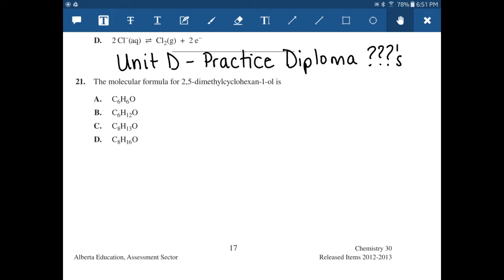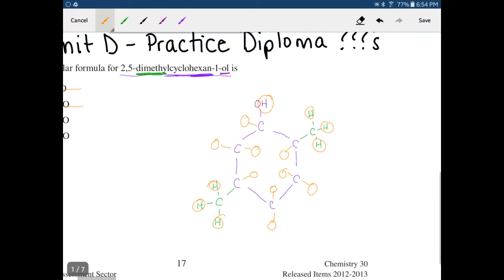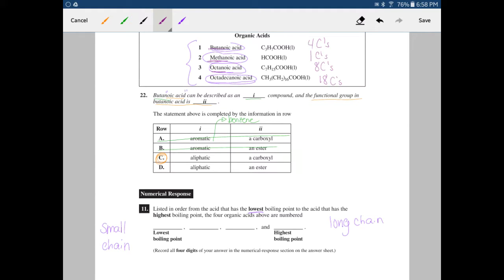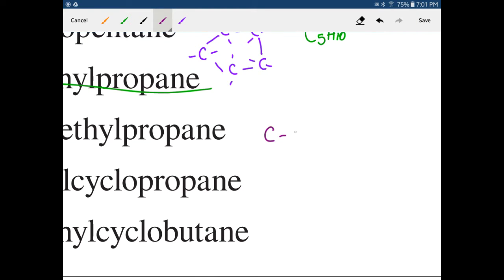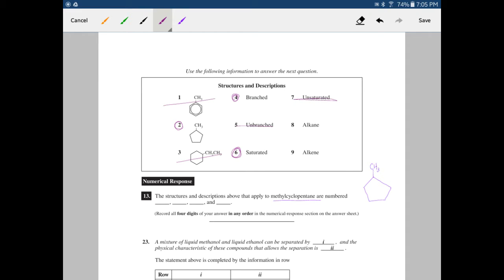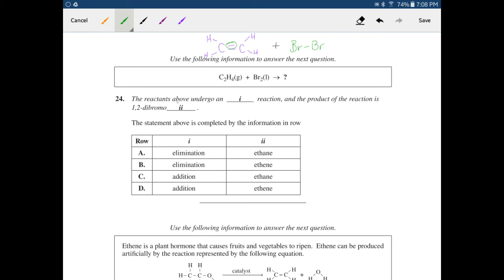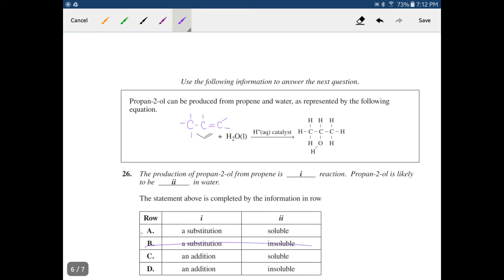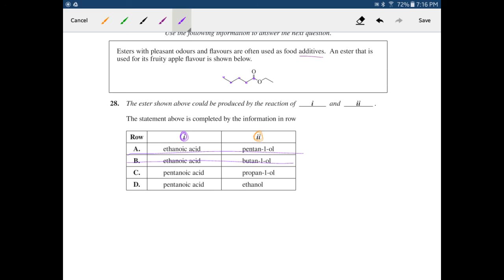Practice Diploma Questions Unit D - Organic Chemistry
This video goes over the solutions to practice diploma questions for the organic chemistry unit.